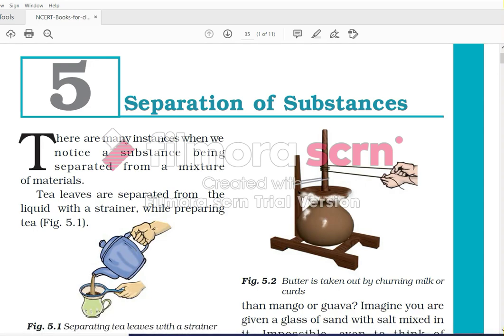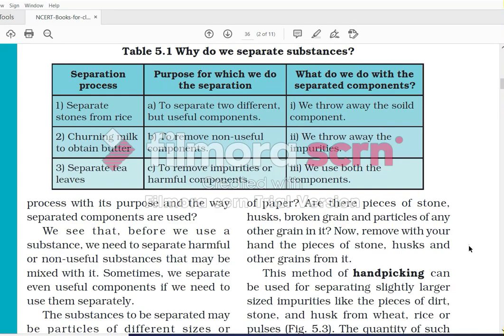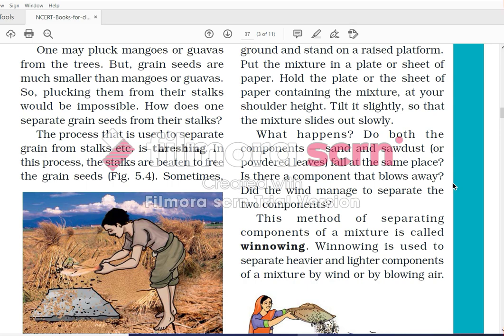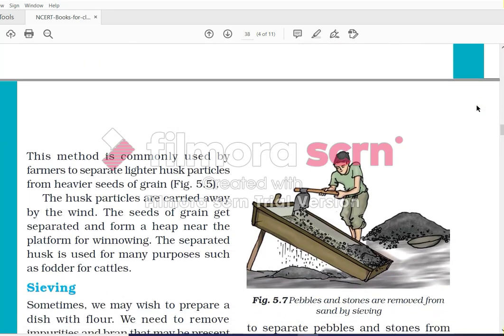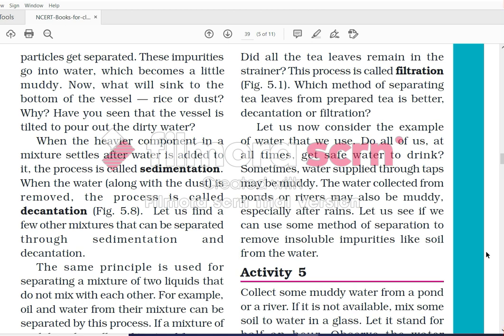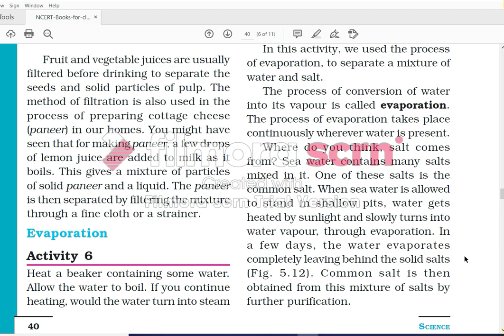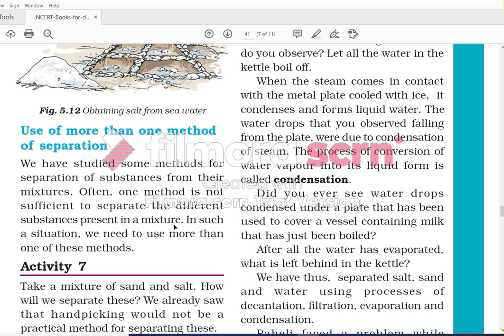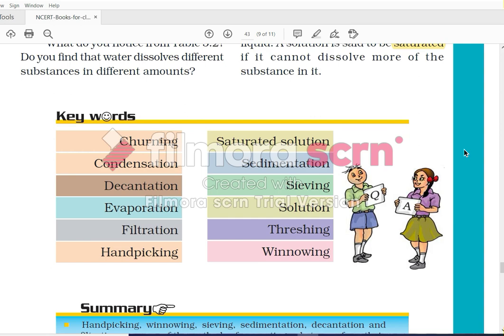Class 6, NCERT Chapter 5,SEPARATION OF SUBSTANCES.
Brief discussion of the chapter that is separation of substances.